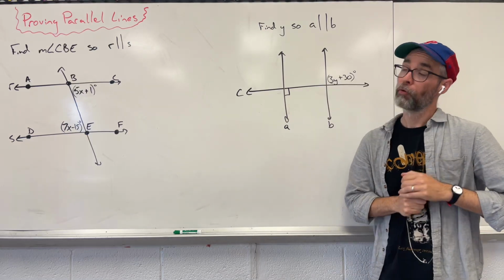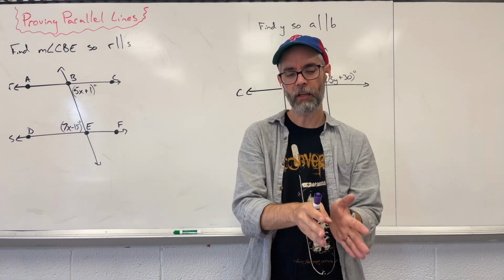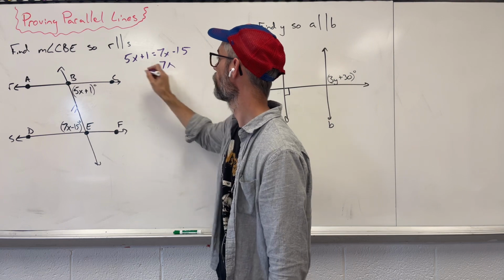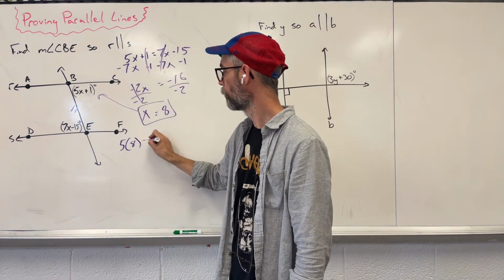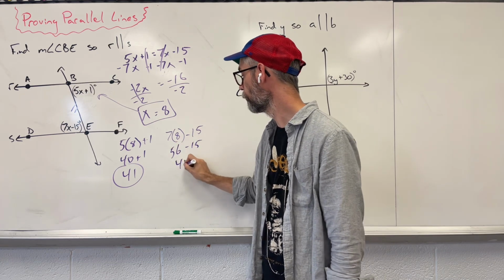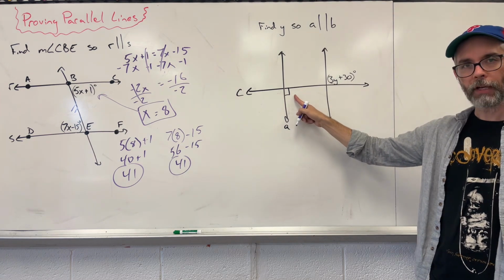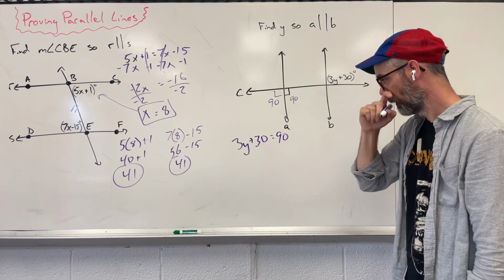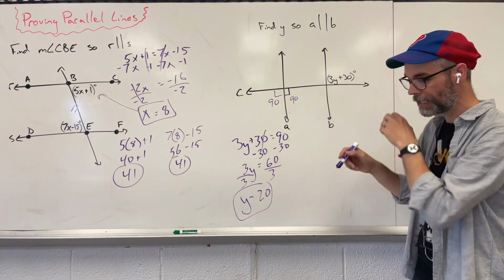Geometry - Proving Parallel Lines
Geometry: Understand how to prove parallel lines when a transversal cuts through them based off of angle relationships and finding angles within the picture.